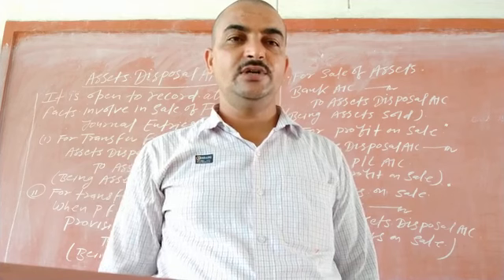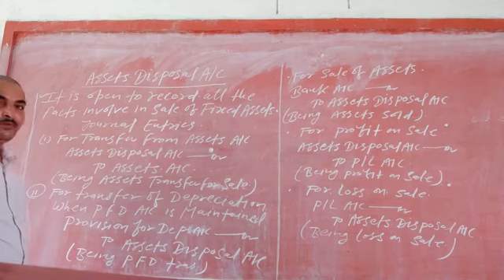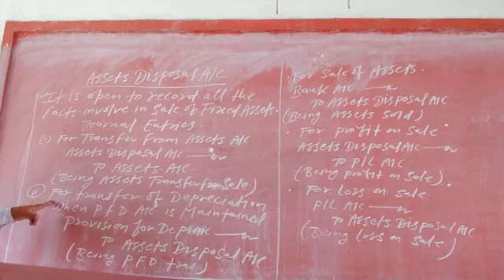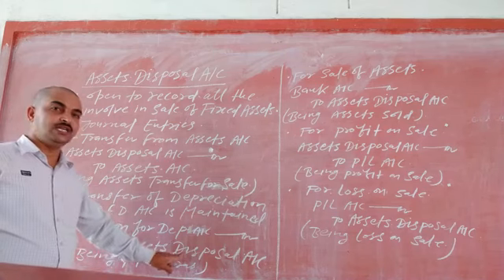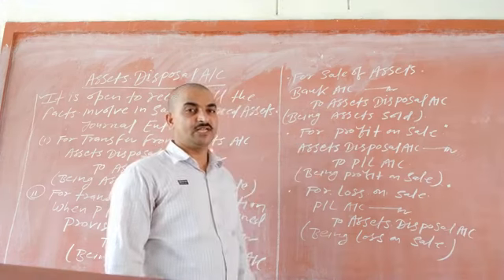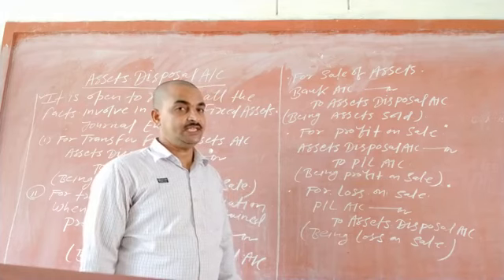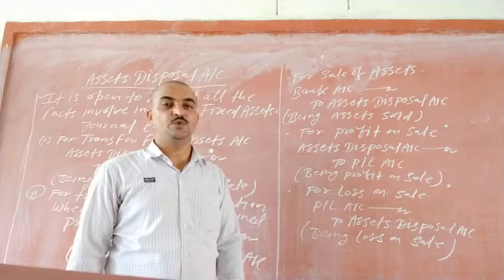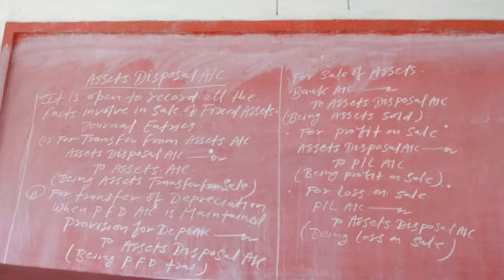XI - Commerce Topic Assets Disposal Account.